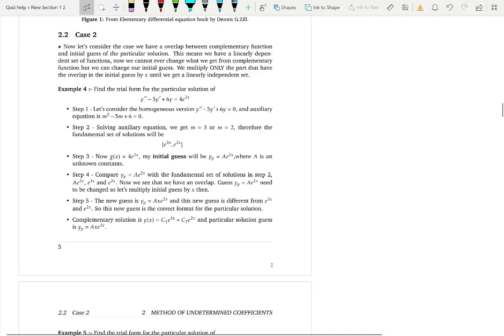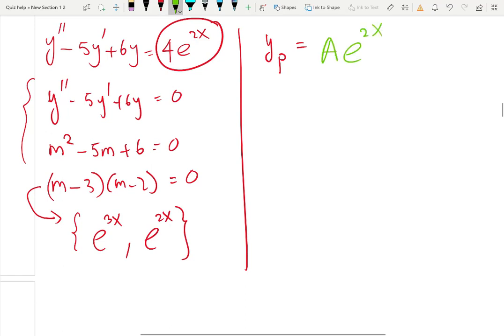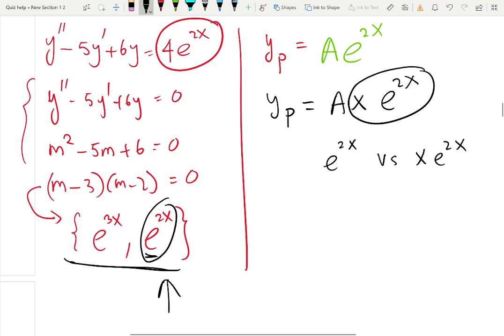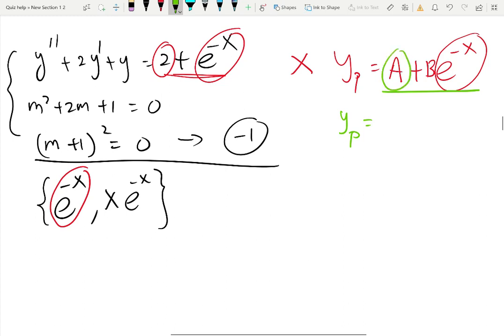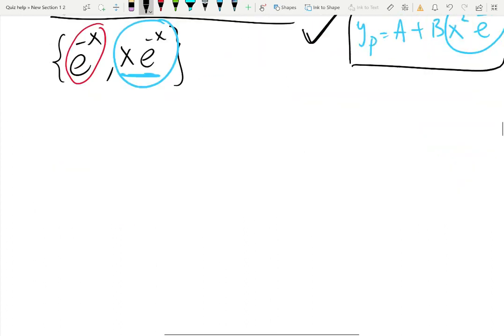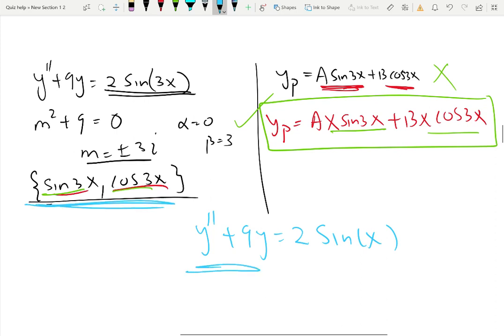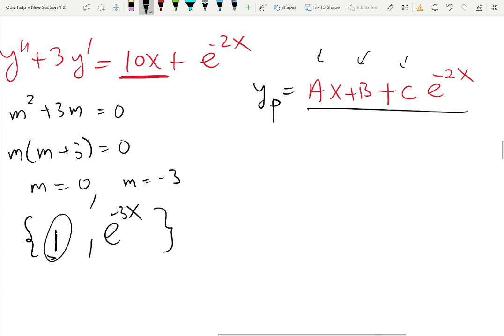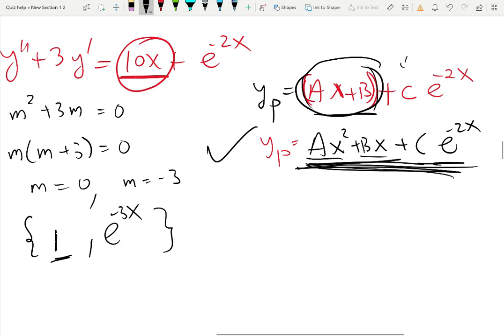Case 2- Overlap- method of undetermined coefficients - Lesson- 4